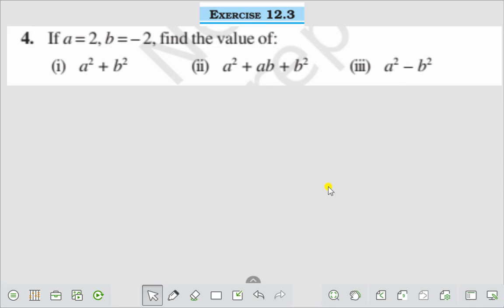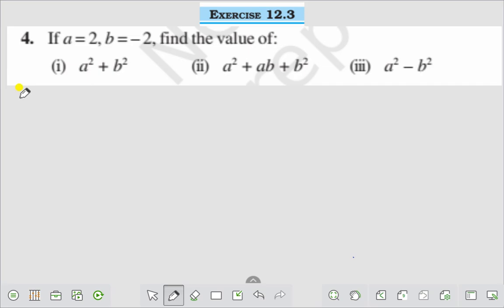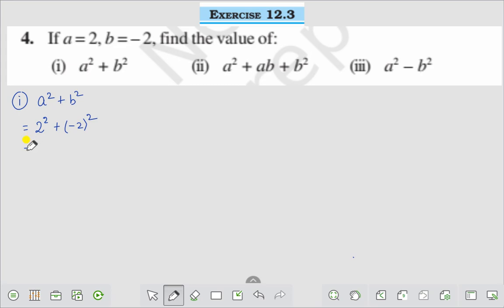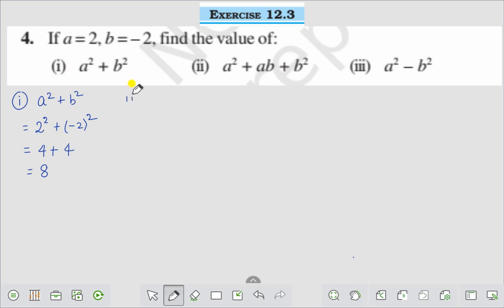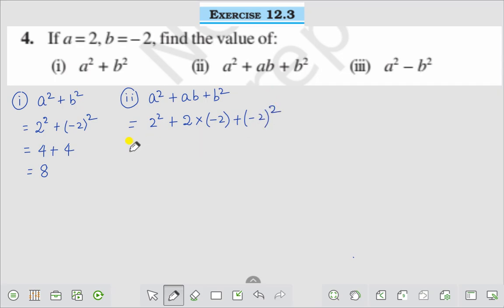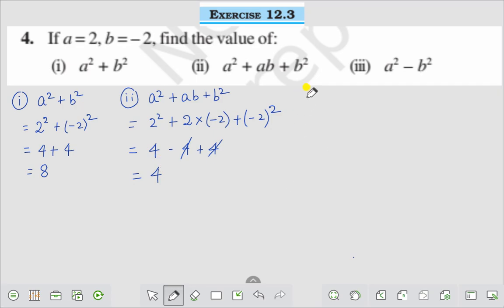EX- 12.3 ,Q.NO- 4 CH-12,CLASS-7 ,ALGEBRAIC EXPRESSIONS,MATHS,NCERT,CBSE